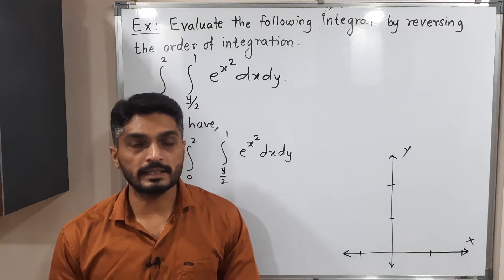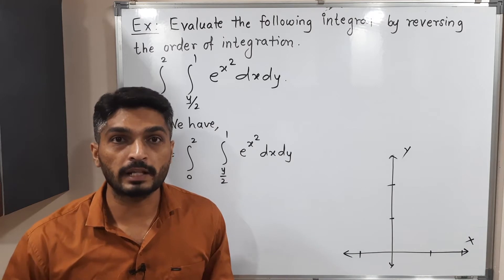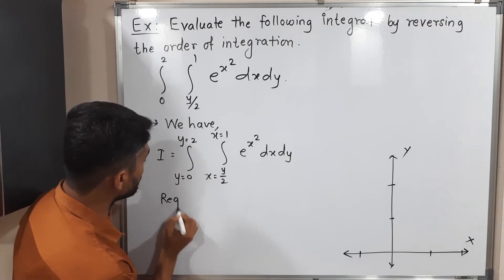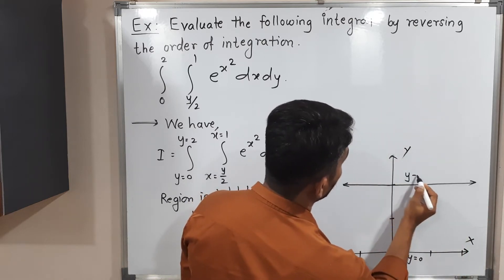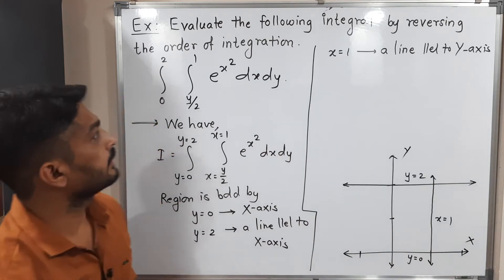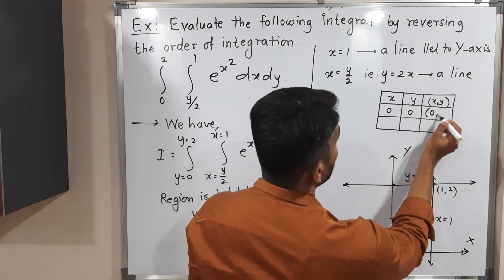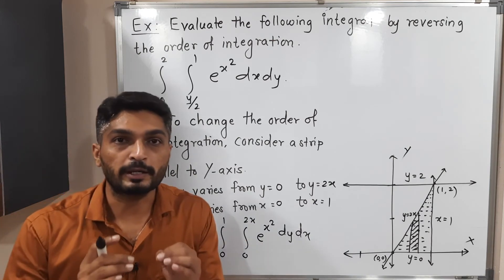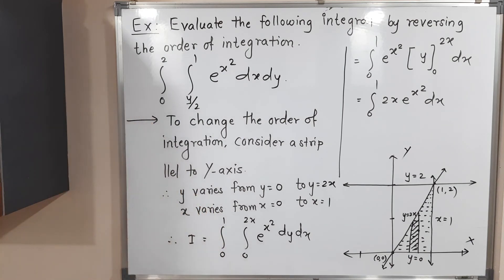Change the Order of Integration | L16 | Double Integration